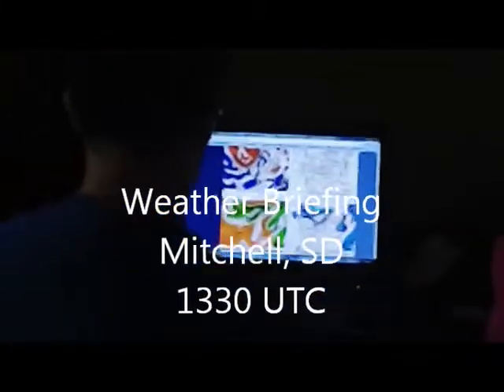Storm Intercept 2012: Day 3 Part 1- Leading Up To The Chase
The chasers of Cal U hit the road from Mitchell, SD on a day that the Storm Prediction Center issued a Slight Risk for Nebraska and Iowa. Prior to their first SUCCESSFUL chase, here are some antics leading up to the chase on the Mapleton, Iowa supercell! Enjoy!